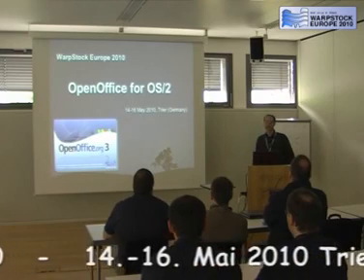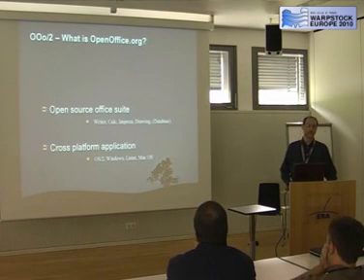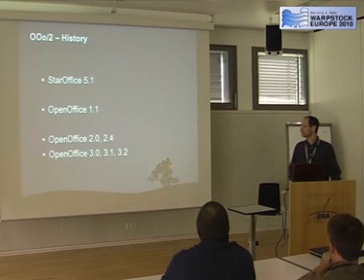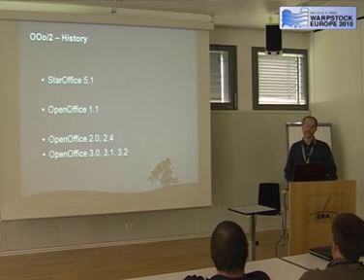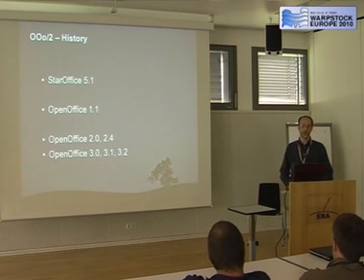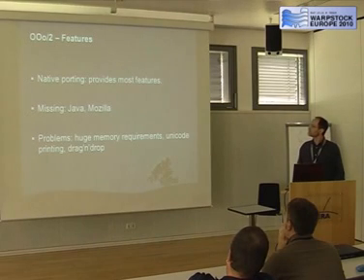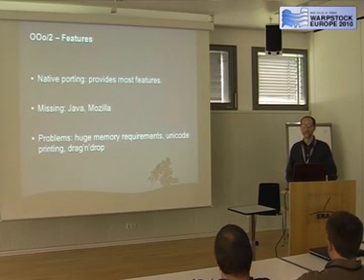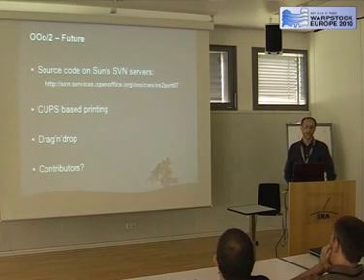Warpstock Europe 2010 - OpenOffice.org for OS/2 and eCS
OpenOffice.org for OS/2 and eCS
By Yuri Dario